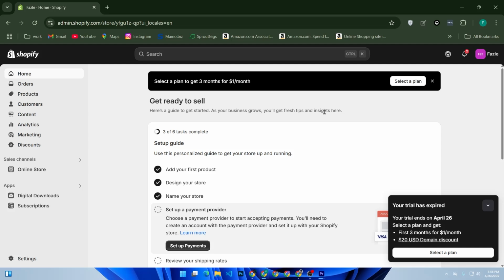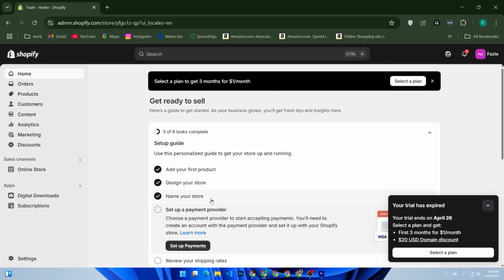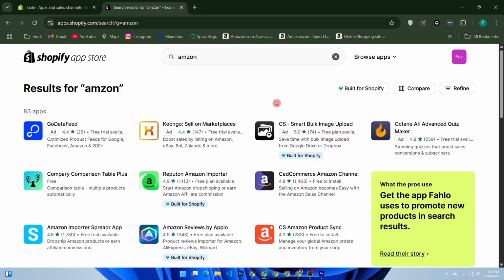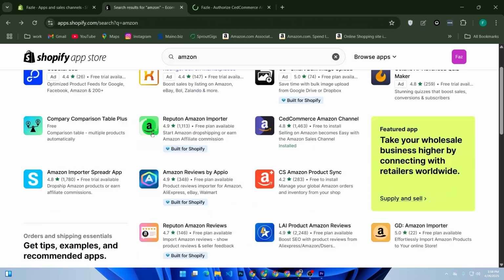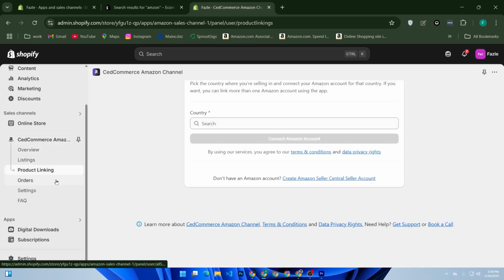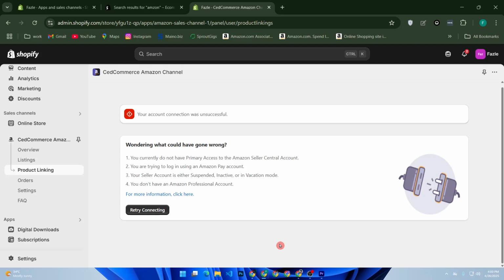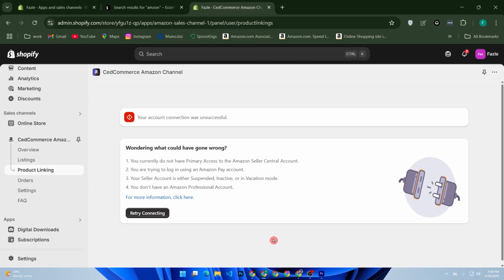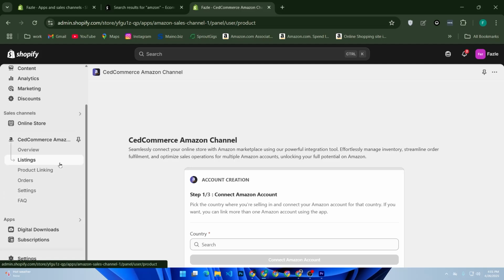How To Connect Shopify With Amazon - 2025 | Tutorial Step by Step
In this video, we'll show you how to easily connect your Shopify store with Amazon to expand your reach and boost sales. Follow our step-by-step guide to sync products, manage inventory, and start selling on Amazon in no time. Don't miss out on this essential integration for your eCommerce business!